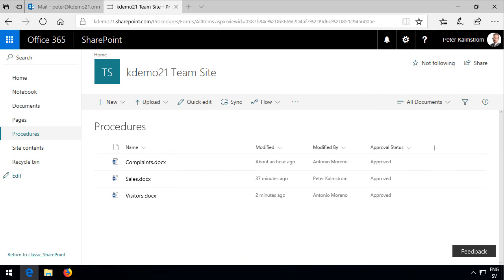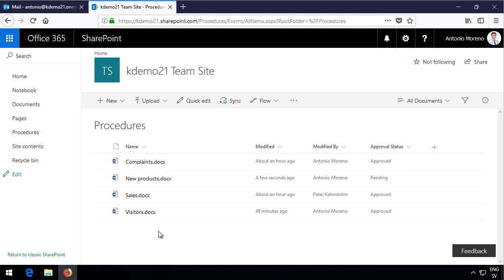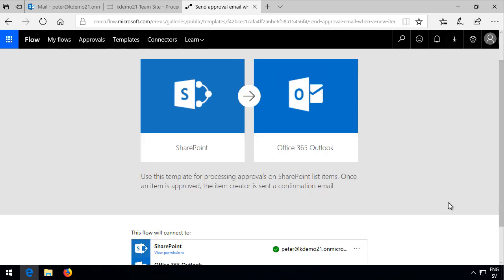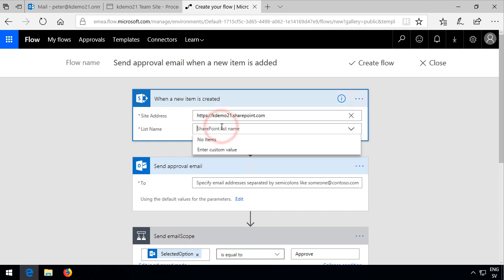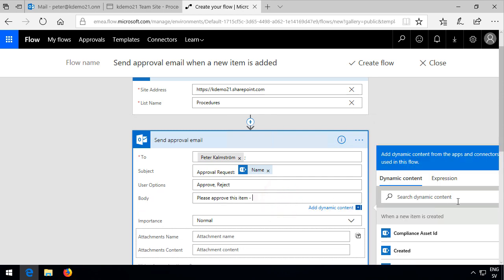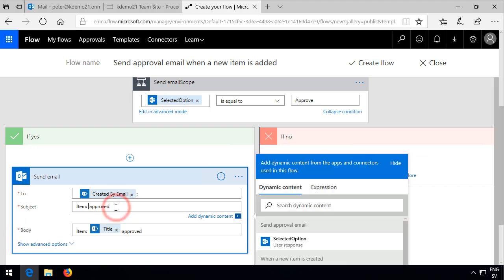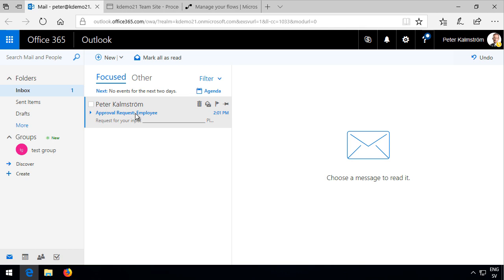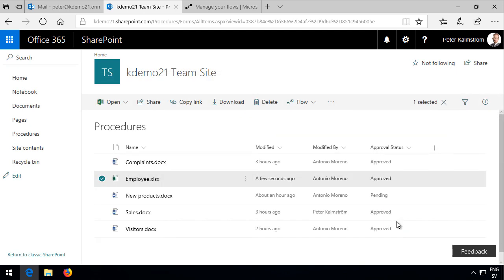Approvals Flow with the SharePoint built-in 'Approval Status' column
Create a flow that sends an approval e-mails. In this demo, Peter Kalmström uses the 'Approval Status' column that is created automatically when you enable approvals in a SharePoint library